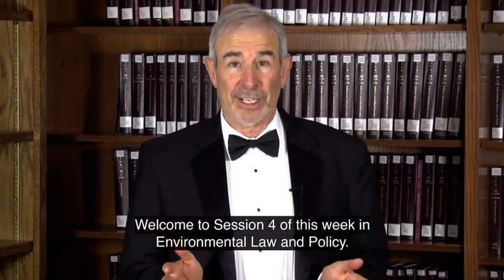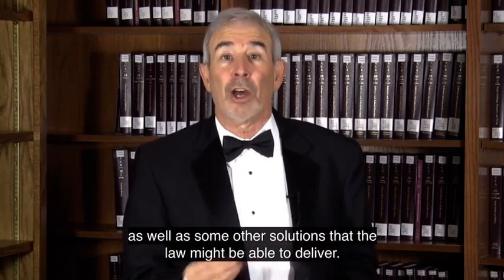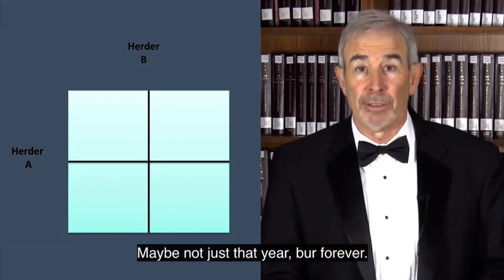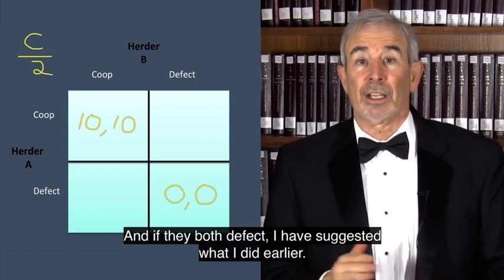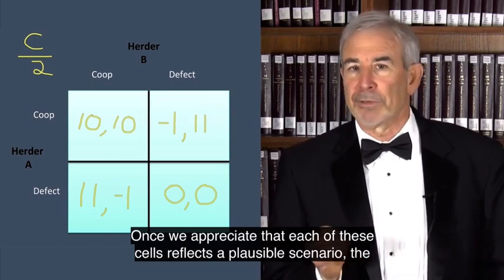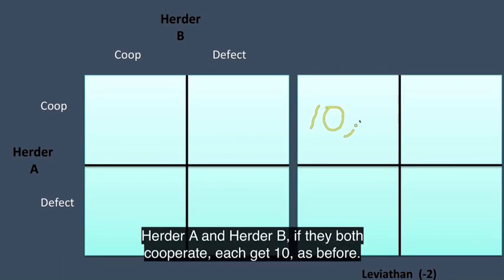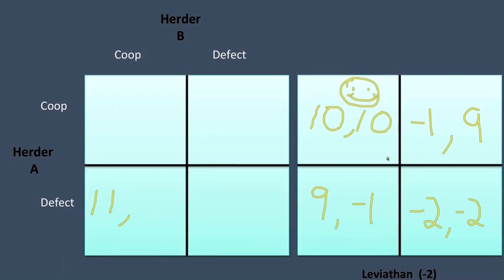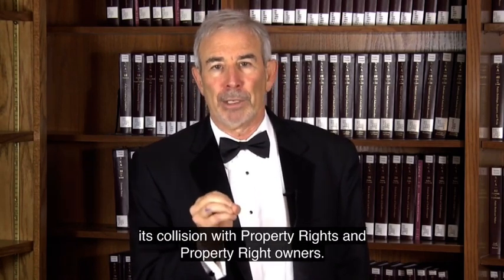Theory: The Tragedy of the Commons as a Justification for Environmental Law